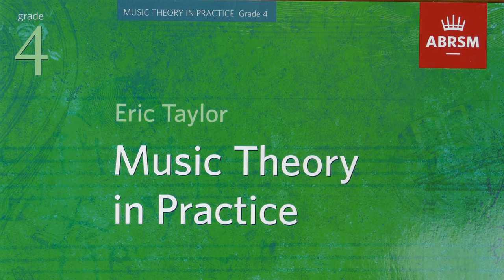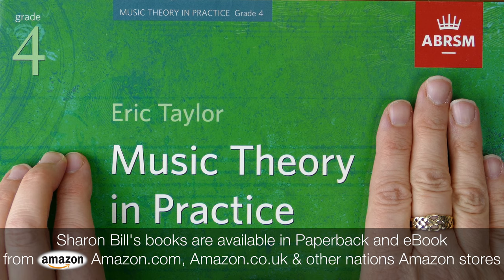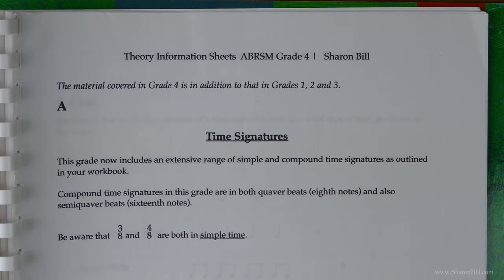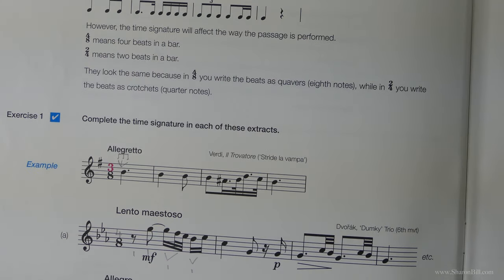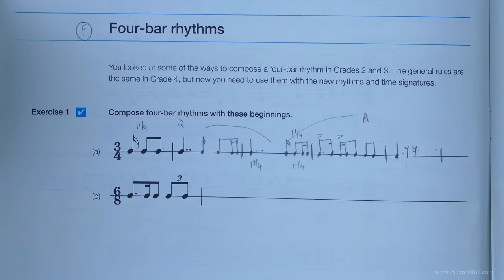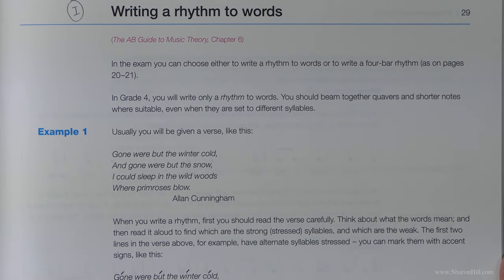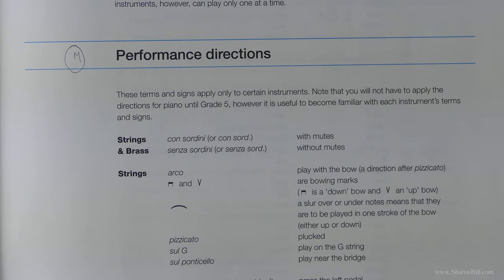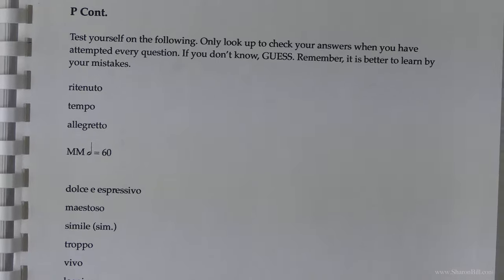ABRSM Music Theory Grade 4 Lessons for exam entry with Sharon Bill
It’s exam entry time!  Let me help you as you prepare for your ABRSM Grade 4 exam. I have 83 videos to help you understand everything you need to know for your ABRSM Grade 4 and I guide you, step by step, through every exercise to help you understand the foundations of music theory to get the correct answers. I also provide free PDFs containing all the information required for ABRSM Grade 4.